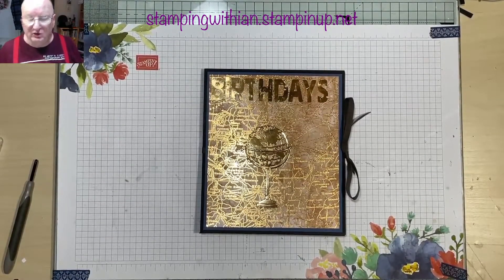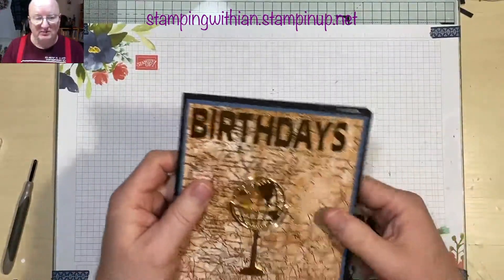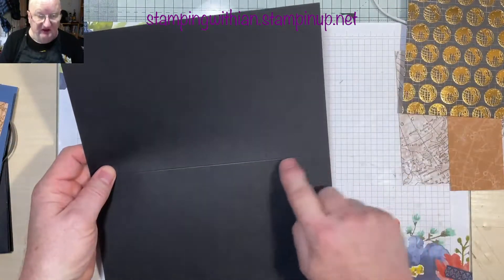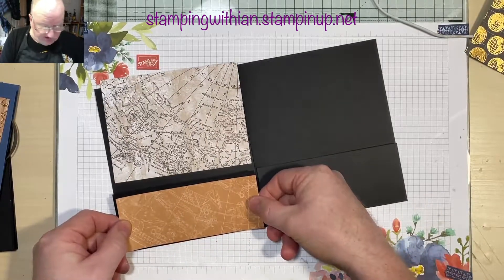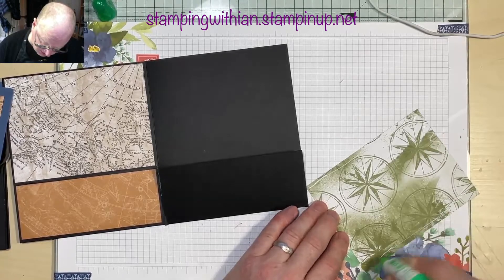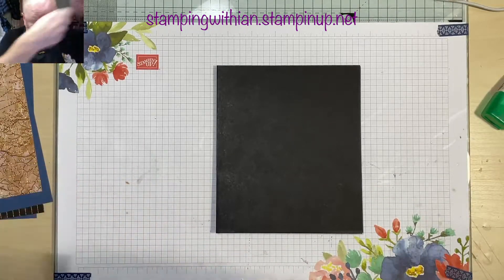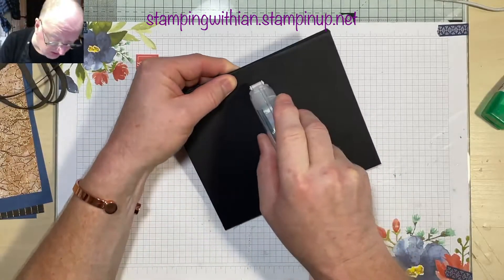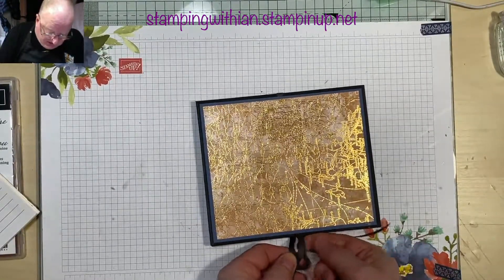(269) Birthday Book With Stampin Up 'World Of Good DSP Walkthrough And Tutorial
Another CASE from the lovely Gaynor at Stamp with Joy.
I decided I needed a birthday book so I could actually send some cards out in 2021!
Included also is how I score and fold my card stock.
Video is a bit of a mix as you will see, but enjoy anyway. Apologies for the slightly dodgy audio, not sure what happened.
I usually upload videos on Wednesdays and Fridays at 8pm UK time.
I am also part of the Stamp Around UK Video Hop and that goes live at 6pm UK time on the 1st of there month.
Don't forget the thumbs up if you have liked this video :)